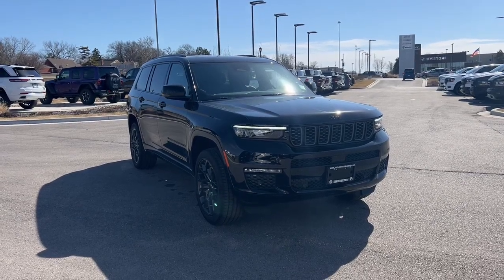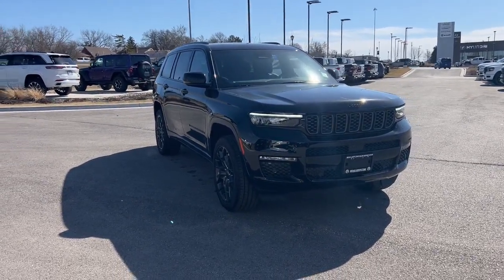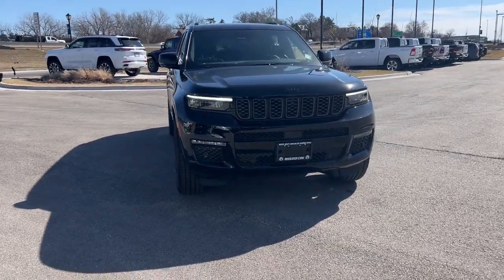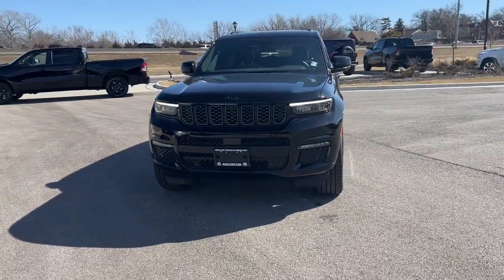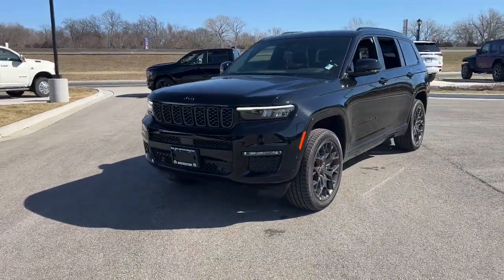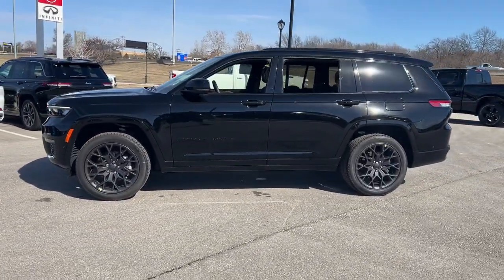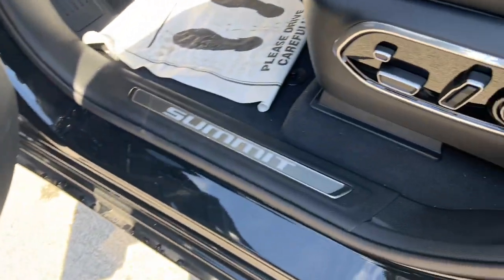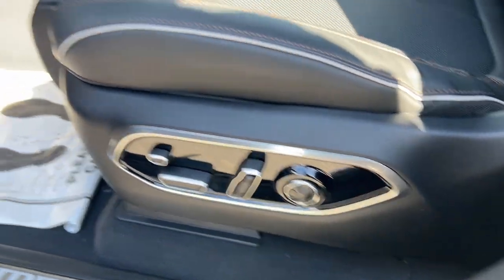2023 Jeep Grand_Cherokee_L Overland Park, Lenexa, Shawnee Mission, Olathe KS, Kansas City, MO J23056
Diamond Black Crystal Pearlcoat New 2023 Jeep Grand_Cherokee_L Summit Reserve 4x4  available in Overland Park, Kansas at Reed Chrysler Dodge Jeep Ram Overland Park. Servicing the Lenexa , Shawnee Mission, Olathe KS, Kansas City, MO area.

7020W Frontage Rd.

Heated Seats Navigation Sunroof 3rd Row Seat Panoramic Roof Remote Engine Start Captains Chairs Trailer Hitch ENGINE: 3.6L V6 24V VVT UPG I W/ESS TRANSMISSION: 8-SPEED AUTOMATIC (8HP5... HIGH ALTITUDE PACKAGE QUICK ORDER PACKAGE 23U SUMMIT RESERV... 4x4. Diamond Black Crystal Pearlcoat exterior and Global Black interior Summit Reserve trim. FUEL EFFICIENT 25 MPG Hwy/18 MPG City! Warranty 5 yrs/60k Miles - Drivetrain Warranty; KEY FEATURES INCLUDE: Navigation 4x4 Remote Engine Start Panoramic Roof Sunroof Jeep Summit Reserve with Diamond Black Crystal Pearlcoat exterior and Global Black interior features a V6 Cylinder Engine with 293 HP at 6400 RPM*. OPTION PACKAGES: QUICK ORDER PACKAGE 23U SUMMIT RESERVE Engine: 3.6L V6 24V VVT UPG I w/ESS Transmission: 8-Speed Automatic (8HP50) 950 Watt Amplifier Deluxe Headliner Palermo Leather Door Trim Summit Reserve Badge Ventilated Rear Seats Summit Reserve HIGH ALTITUDE PACKAGE Wheels: 21 x 9 Black Painted Aluminum Gloss Black Roof Rails Painted Door Cladding Gloss Black Exterior Accents Neutral Gray Exterior Accents TRANSMISSION: 8-SPEED AUTOMATIC (8HP50) ENGINE: 3.6L V6 24V VVT UPG I W/ESS (STD). BUY FROM AN AWARD WINNING DEALER: ***Your VALUES DRIVEN Family owned dealership in the Heart of Johnson County*** .